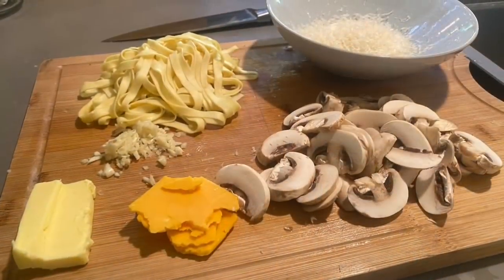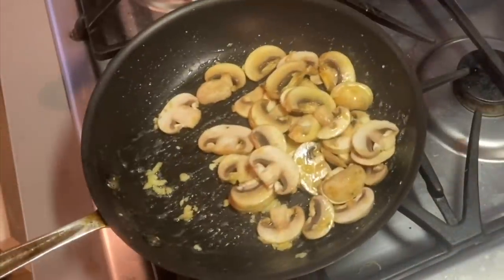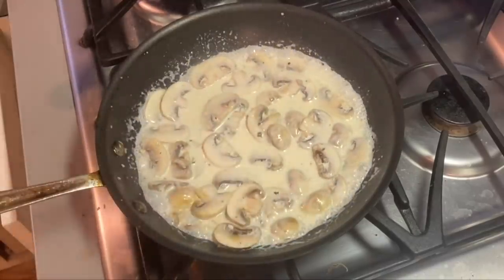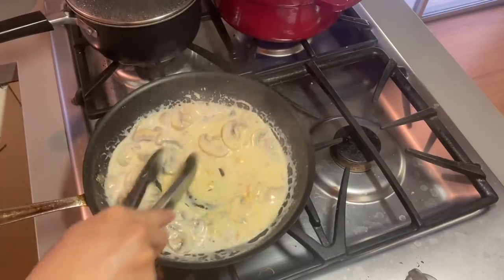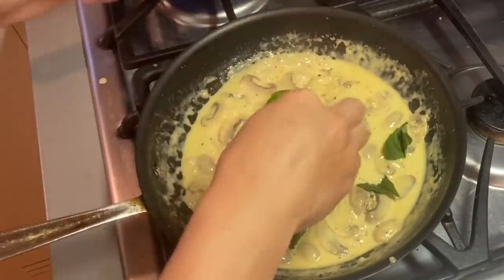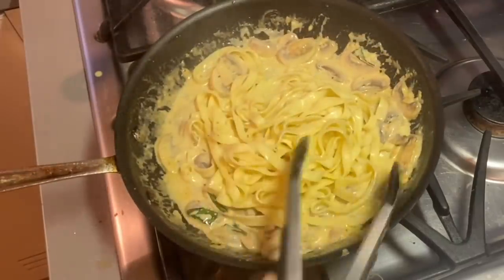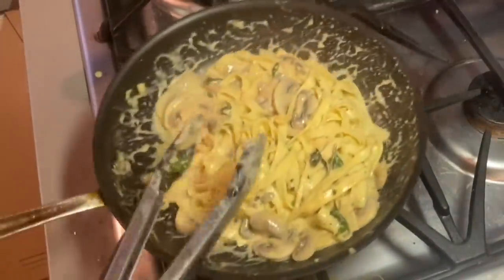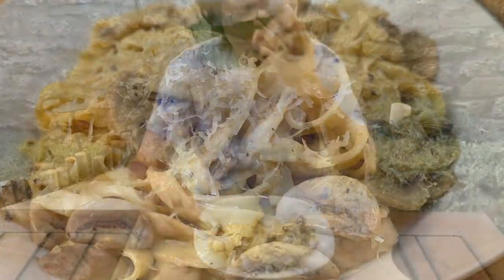Creamy Mushroom Fettuccine | Jimmy's Kitchen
Today we're making a super simple and delicious creamy cheesy mushroom fettuccine. Only a few ingredients and perfect for any date night... or a lonely dinner if you're single like me. AND it's vegetarian!

Be sure to comment on what other dishes I should make next in Jimmy’s Kitchen.

My new movie "The Opening Act" is now on VOD.